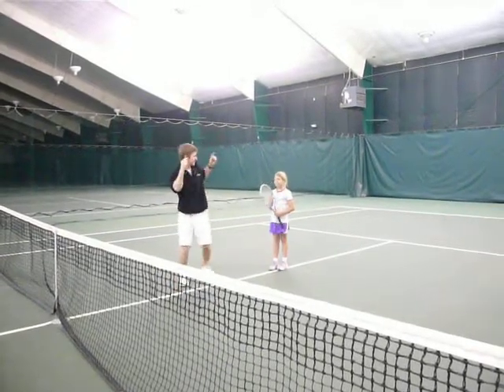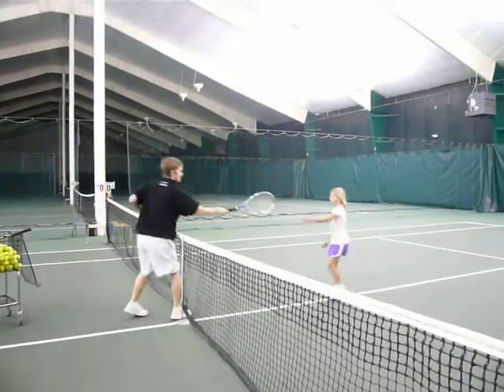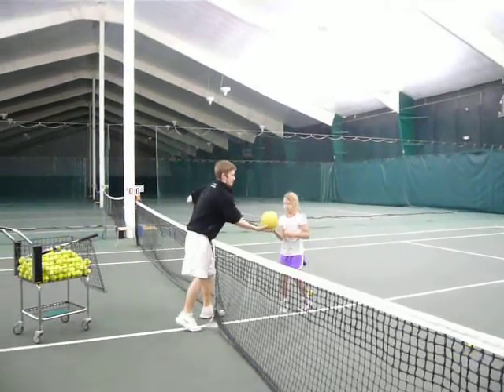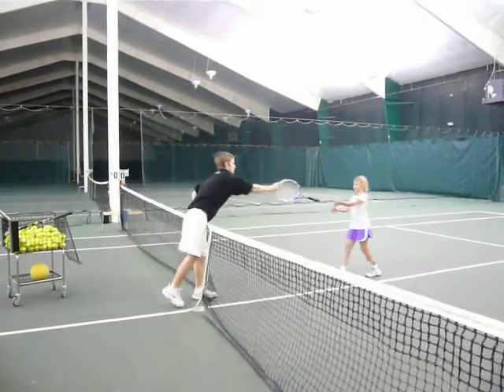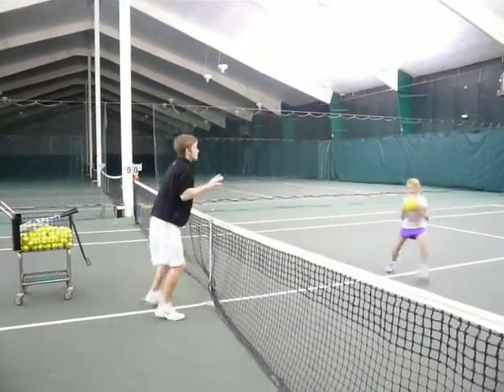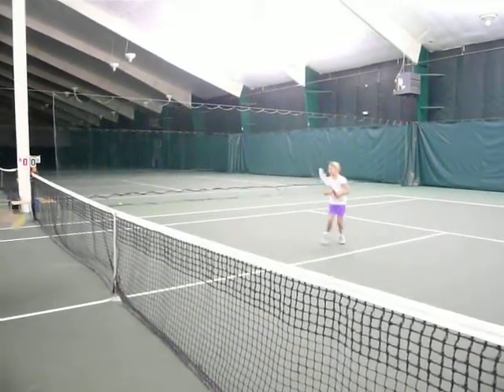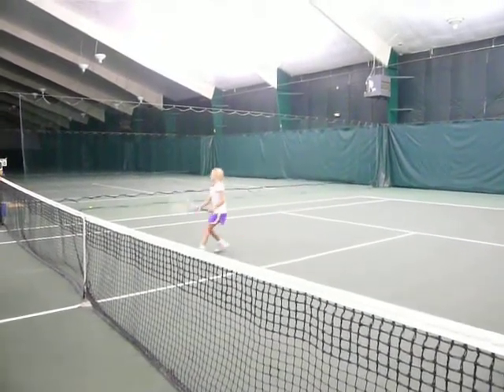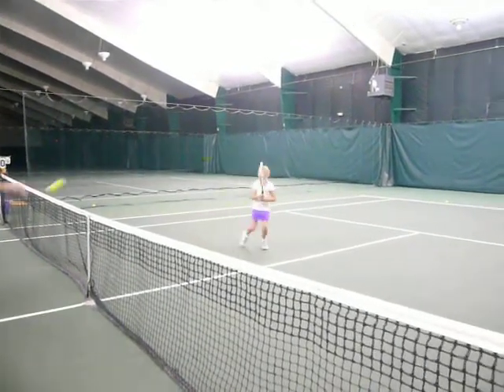John Reed Tennis Footwork Patterns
This 9 year old lefty has been taking lessons for one year.  She is very determined and understands both the open and closed stance.  Notice the medicine ball drills and how they translate when she is hitting